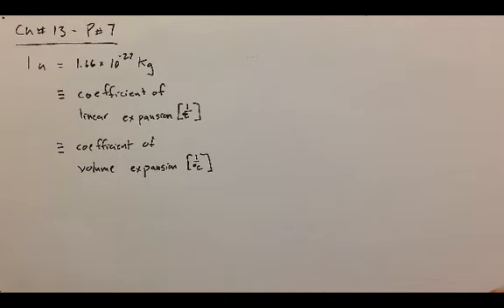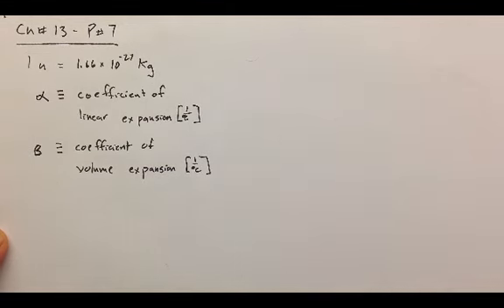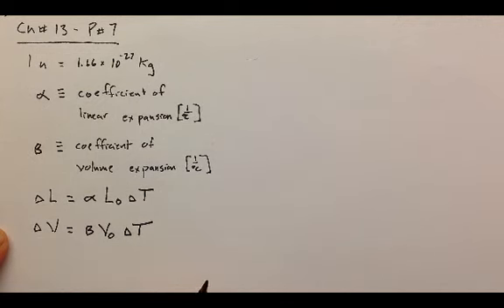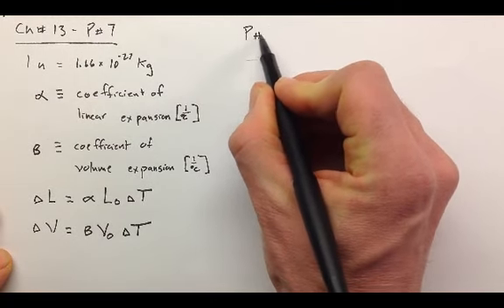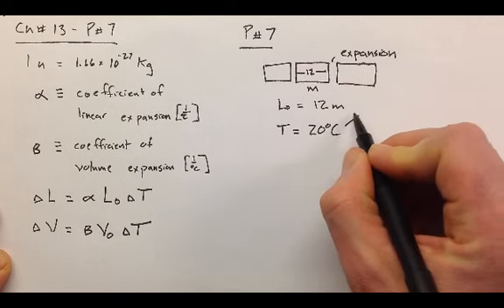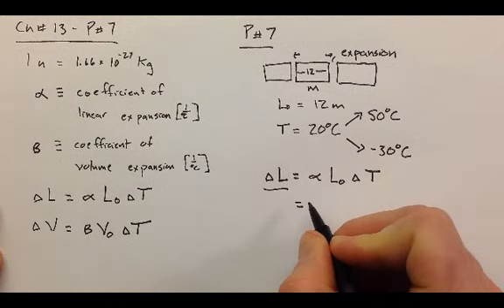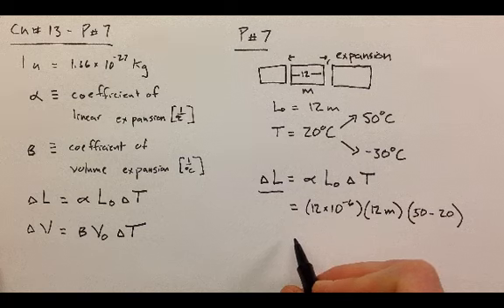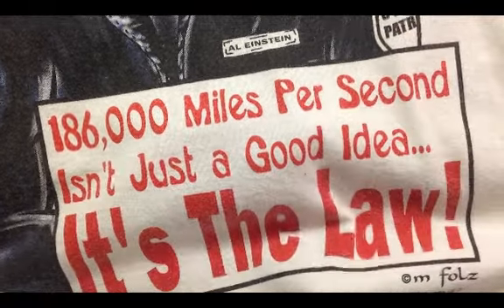AP Physics Ch#13 P#7